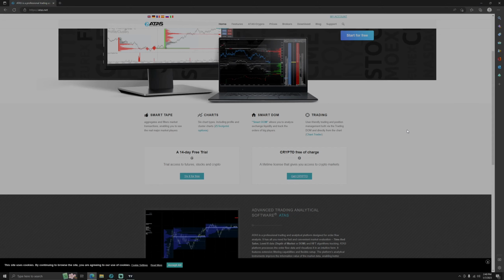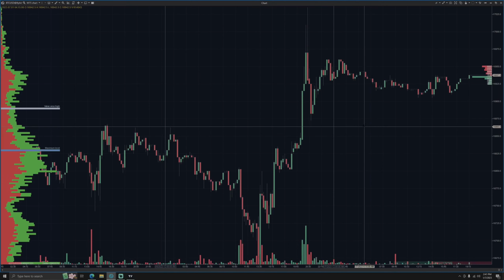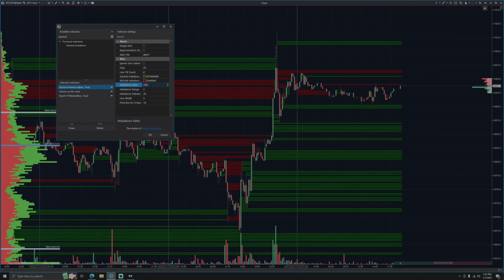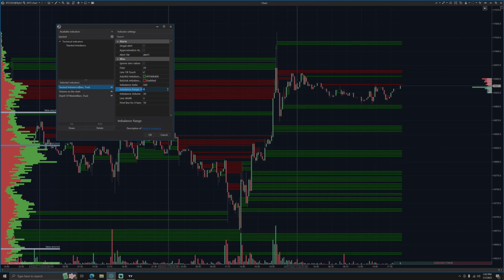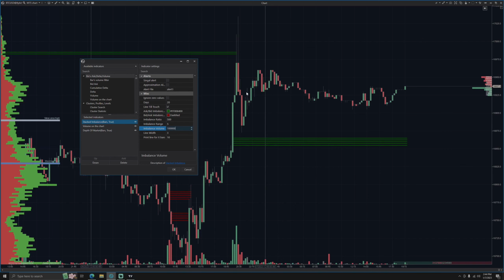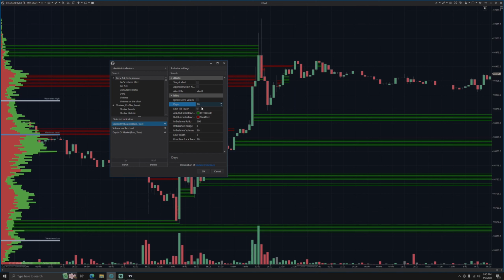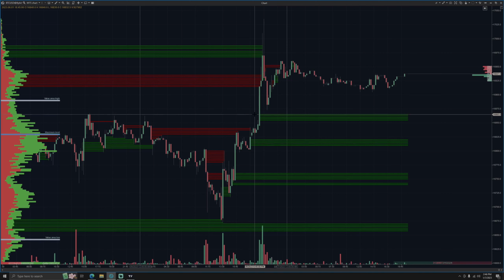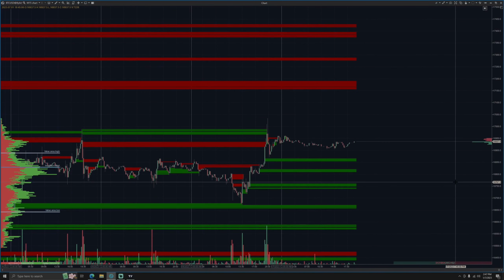Bitcoin Imbalances: OVERPOWERED Indicator (ATAS)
A quick demonstration showing how I find and use stacked imbalances on my own trading strategies using the ATAS Footprint software.